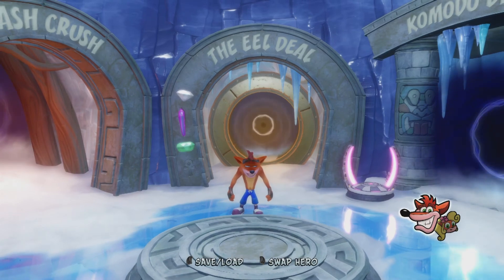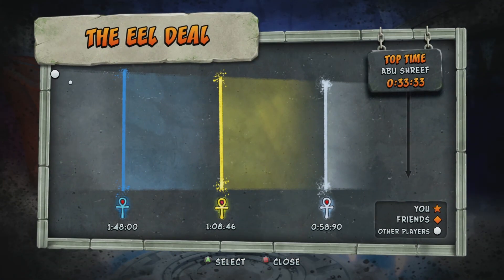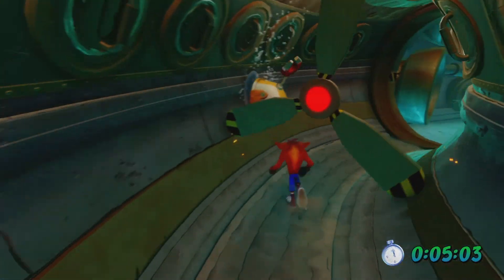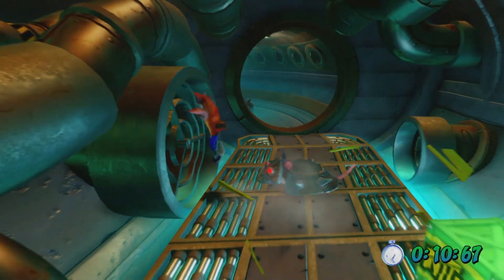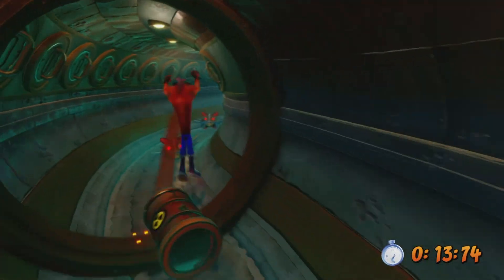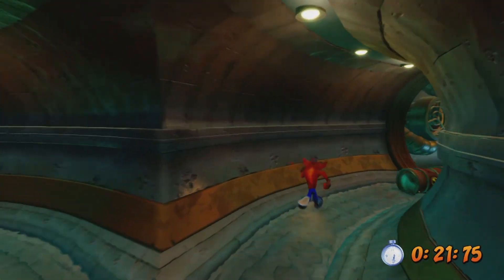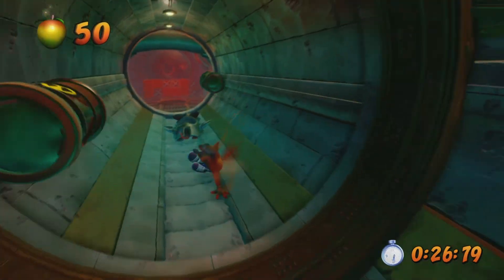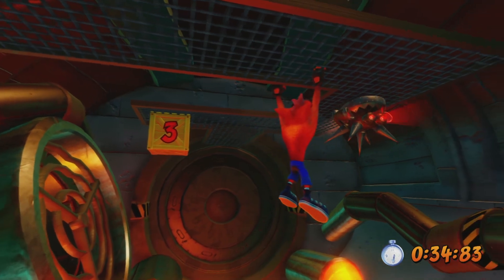Relic Runs - The Eel Deal - Platinum Relic Guide - Crash 2 N.Sane Trilogy